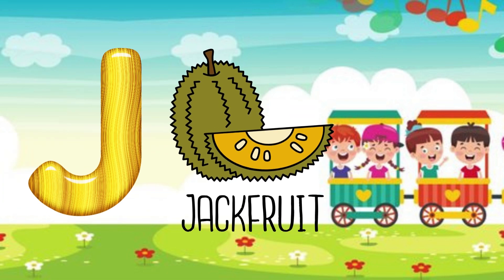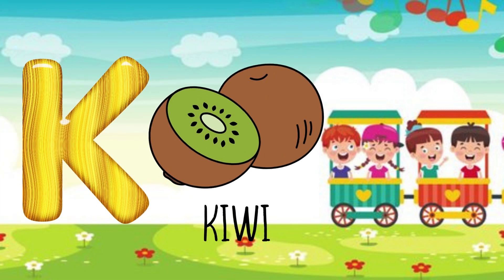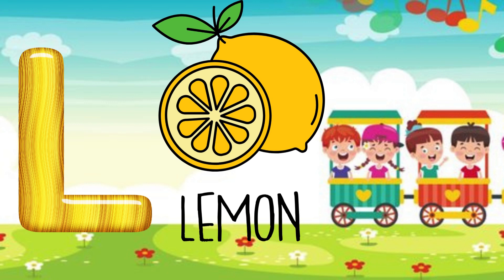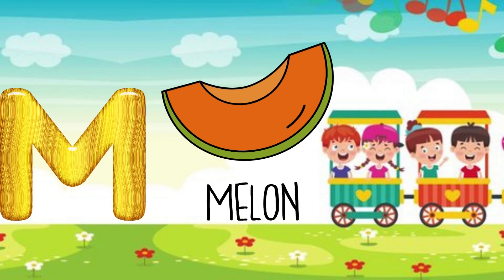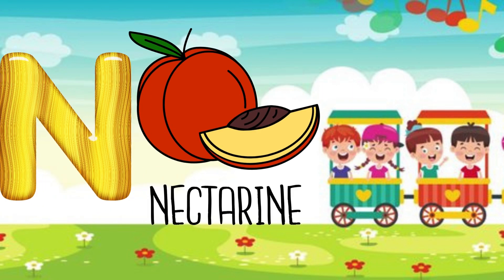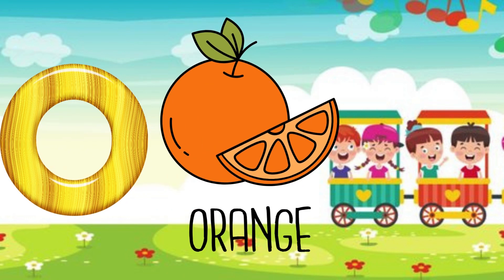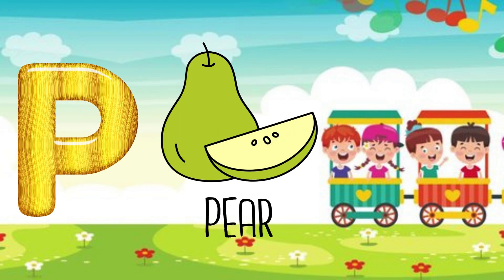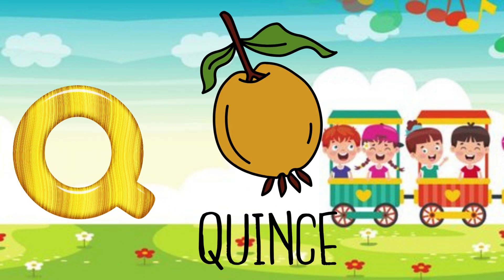ABC Song|A for apple b for ball | Phonics Song| Nursery Rhymes | ABC Song for toddlers#phonics_song